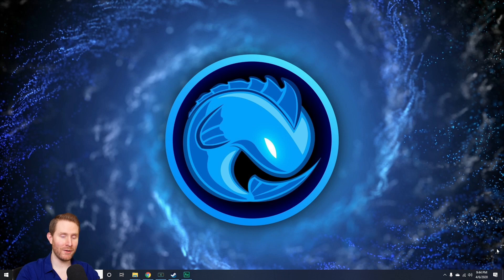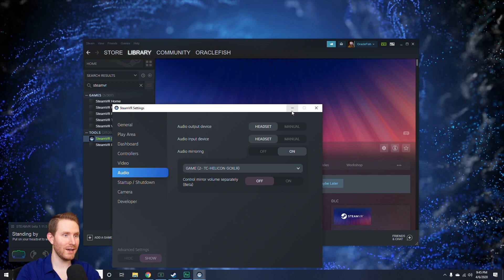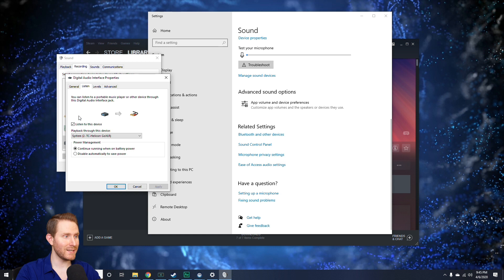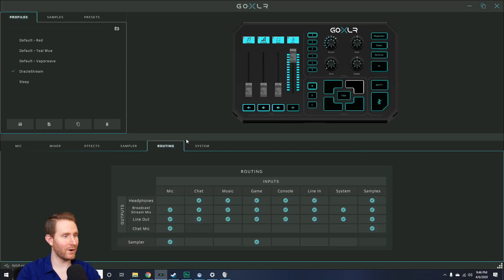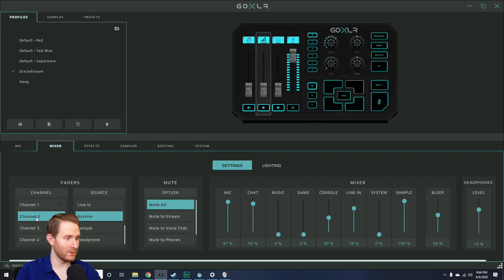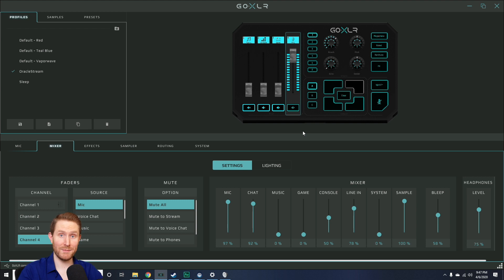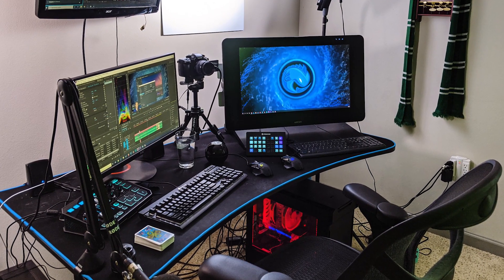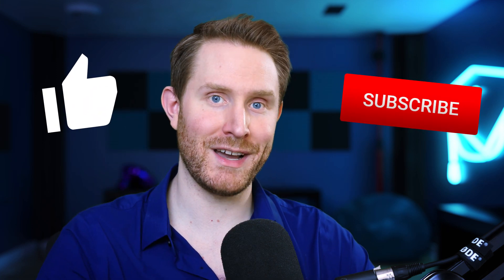How to Use Your VR Headset Mic With a GoXLR on Twitch | StreamSchool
Welcome to Oracles StreamSchool, where we offer weekly tips, tricks, and advice to improve your Twitch, Mixer, or YouTube live stream or broadcast and teach you how to grow on twitch fast! This week, we're just chatting about how to use your VR headset microphone with a GoXLR or other sound board solution like Voicemeeter Banana, so you can seamlessly swap between an XLR mic and the VR mic. My name is Chris Folea, I'll be your Stream Scholar - Welcome to Stream School.